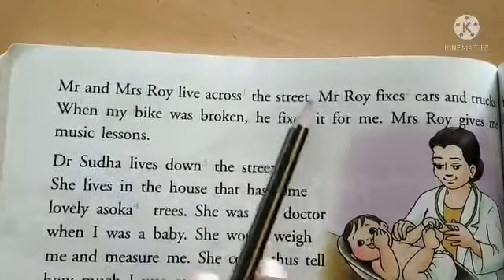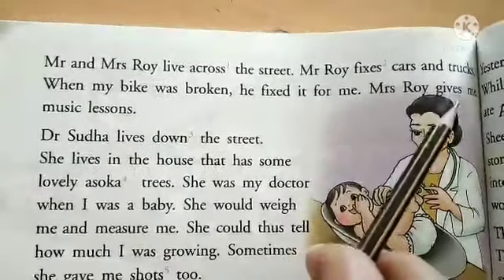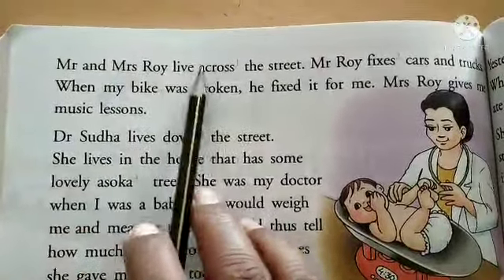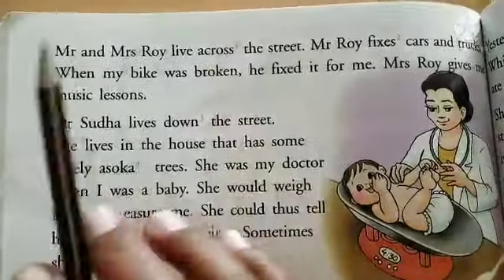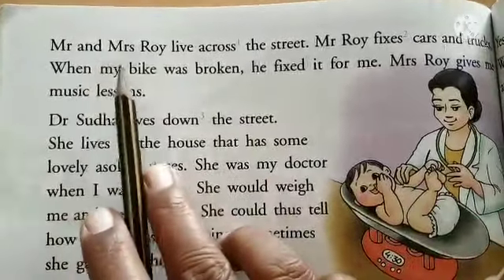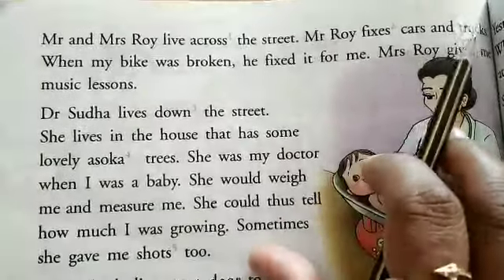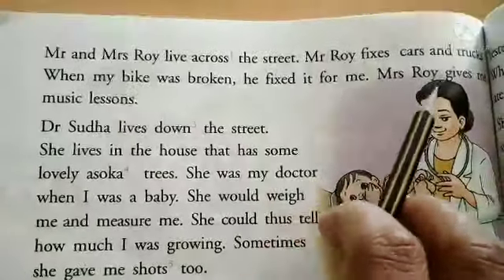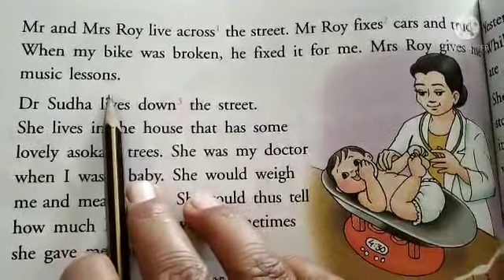Class IV English Lesson 10 My Neighbours